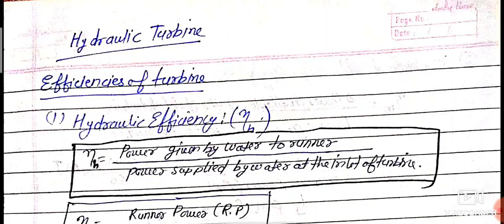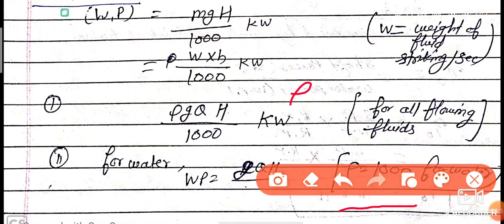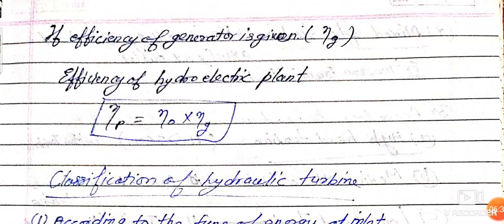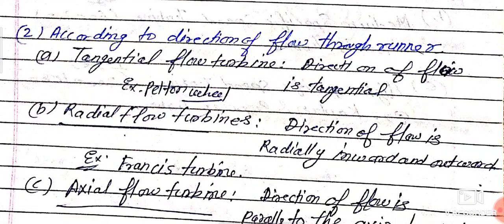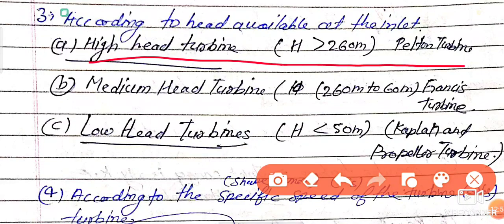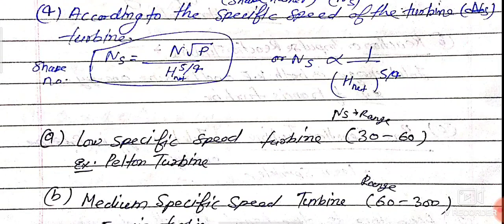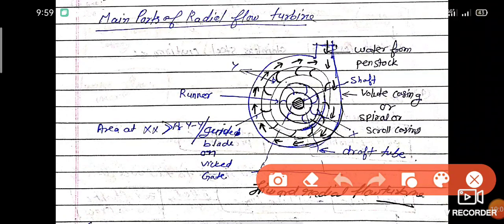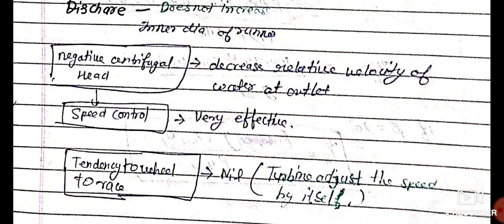hydraulic Turbine Formula